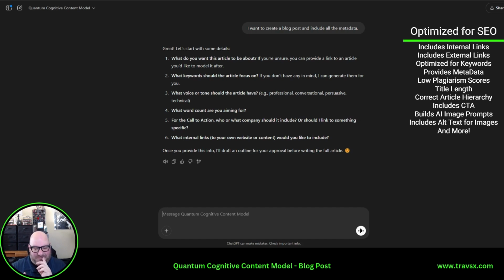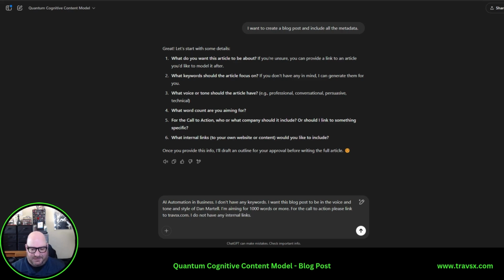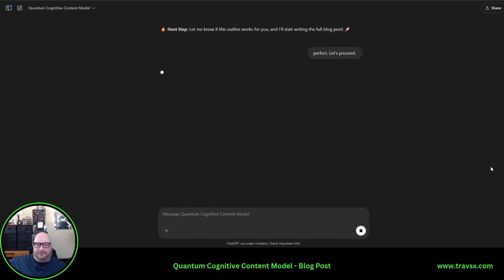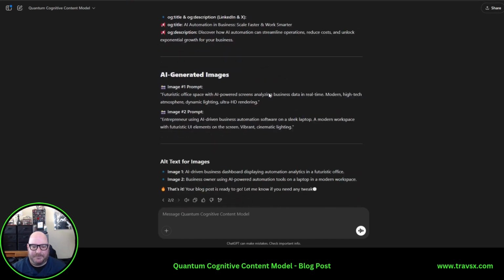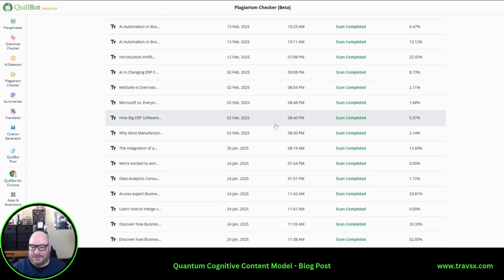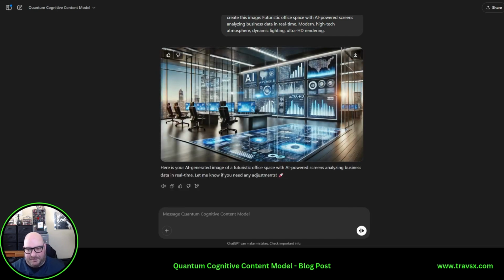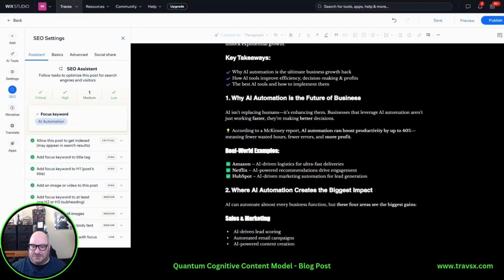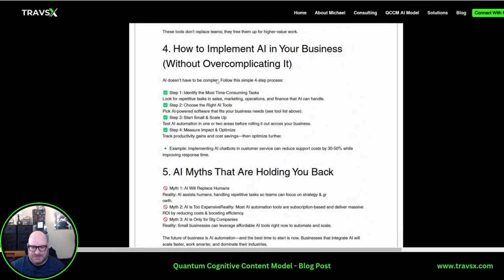AI-Powered Blog Writing Demo: Quantum Cognitive Content Model in Action! 📝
Want to create high-quality, engaging blog content in minutes? Meet the Quantum Cognitive Content Model—an advanced AI-powered system that streamlines blog creation, from keyword research to full-length articles!

In this demo, we’ll show you how to:
✅ Generate SEO-optimized blog posts effortlessly
✅ Customize tone, voice, and structure to match your style
✅ Automate outlines, headlines, and metadata for maximum impact
✅ Integrate engaging images and CTAs for better conversions

Say goodbye to writer’s block and hello to AI-powered content creation! 🚀